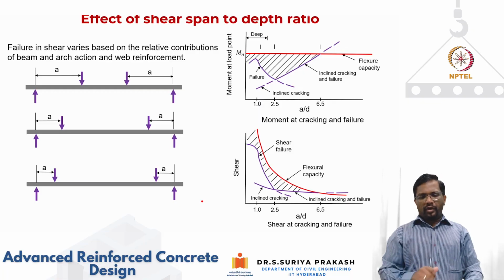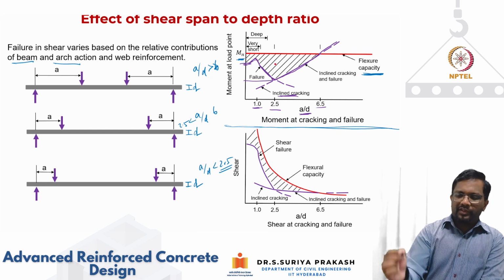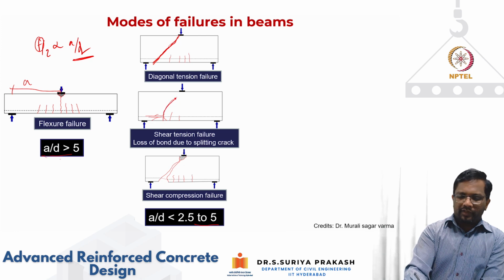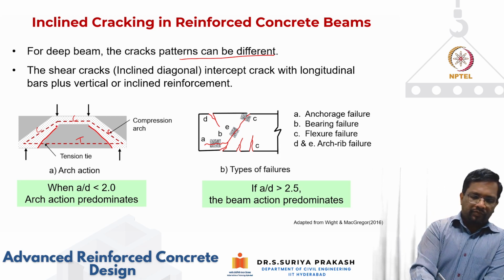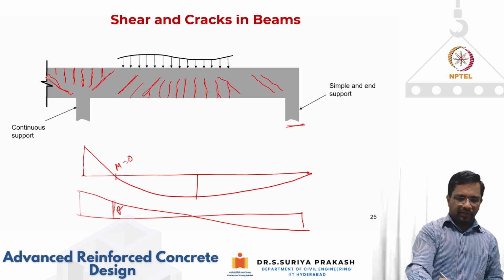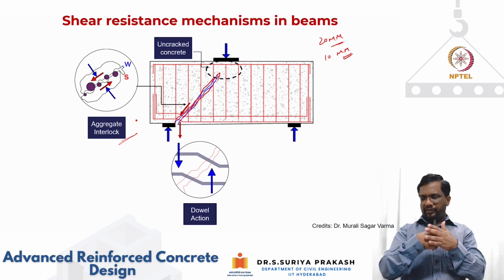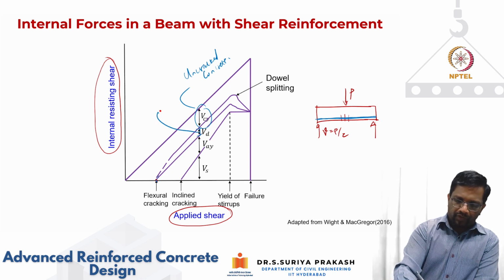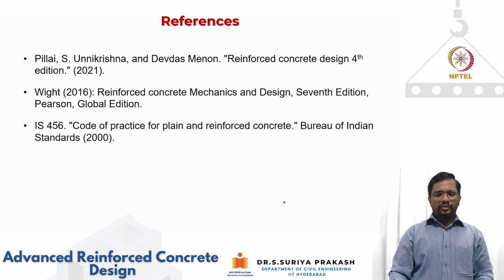Shear Behaviour of RC elements - Part 3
IIT Hyderabad

This lecture explains effect of span to depth ratio on behaviour RC beam, the modes of failure of RC beams subjected to shear, shear resisting  mechanism